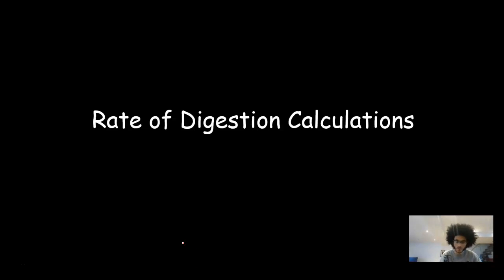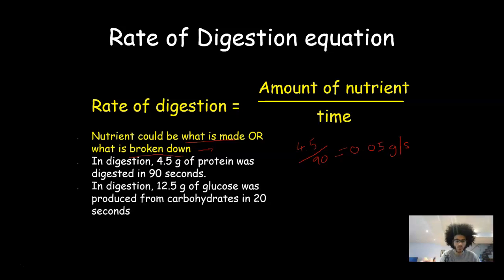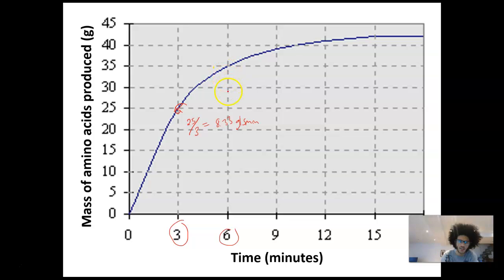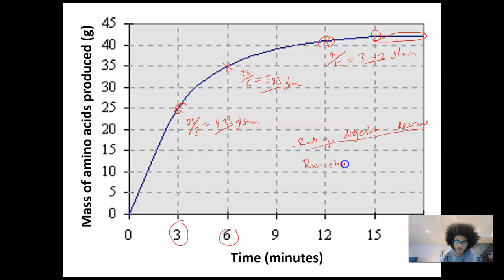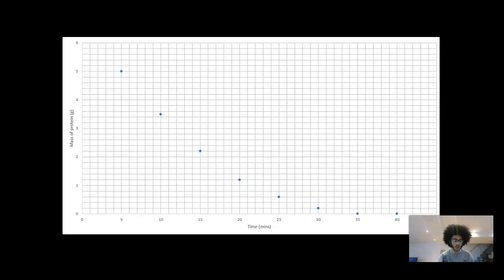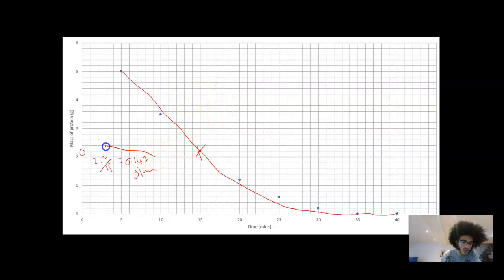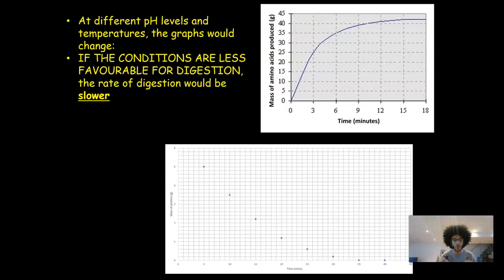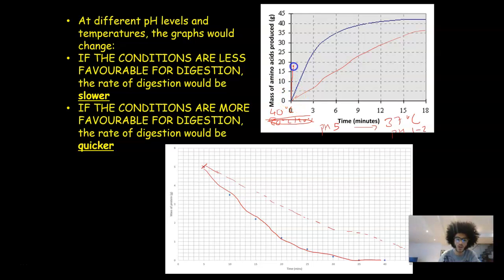Rate of Digestion Calculations - AQA GCSE Biology 4.2.2.1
A short video on how to calculate the rate of digestion. I will start off by discussing how to calculate rate from data. I will then move on to show how rate can be calculated from graphs, before finishing off with how graphs would change if conditions such as pH or temperature were altered.